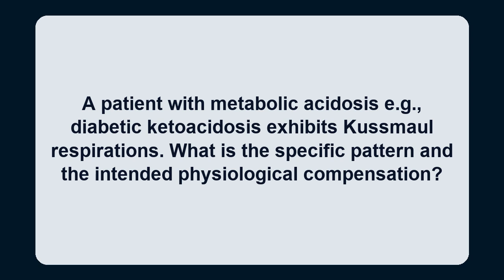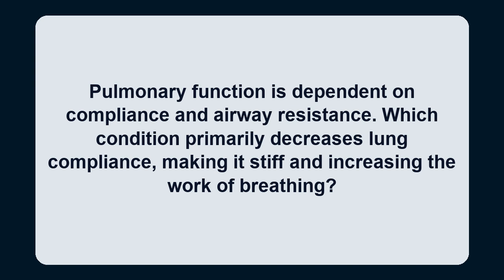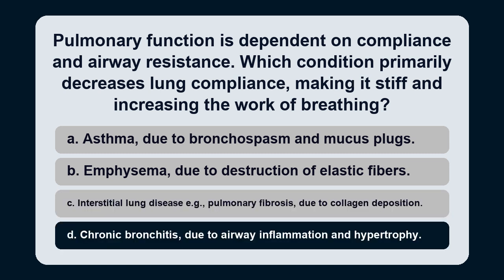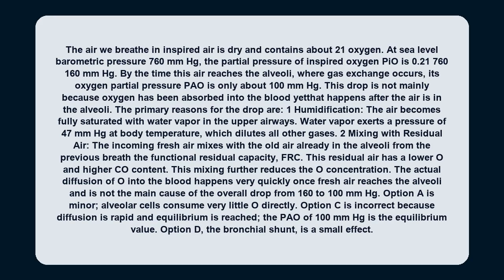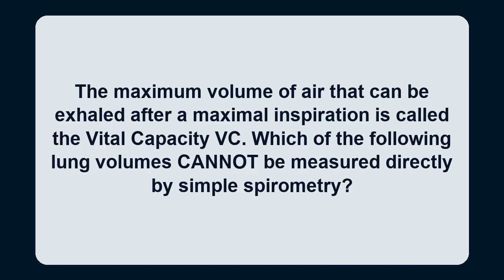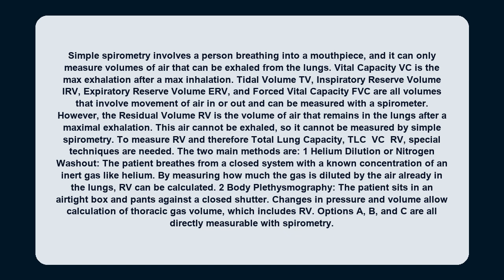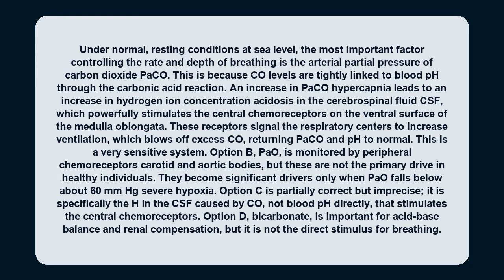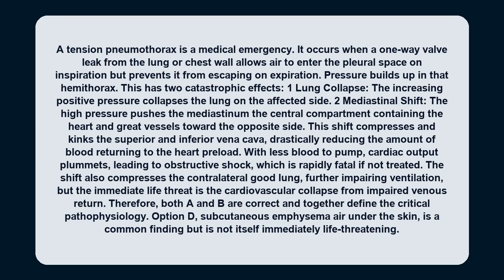CNA developmental disabilities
CNA Developmental Disabilities: Specialized Care for Special Needs! 💙
Master care for patients with developmental disabilities and special needs. This comprehensive guide teaches you how to communicate effectively, provide respectful care, adapt activities, and support independence while maintaining dignity and person-centered approach for individuals with intellectual and developmental disabilities.
What You'll Learn:
✓ Types of developmental disabilities
✓ Intellectual disability characteristics and support
✓ Autism spectrum and communication strategies
✓ Cerebral palsy and mobility assistance
✓ Down syndrome care considerations
✓ Adaptive communication techniques
✓ Behavioral support and de-escalation
✓ Inclusion and dignity-focused care
✓ Family involvement and partnership
✓ Safety considerations and modifications
Caring for individuals with developmental disabilities requires specialized knowledge, patience, and genuine compassion. This video teaches you how to recognize each person's unique abilities and strengths rather than focusing on limitations. Learn why certain behaviors occur and how to respond with understanding and support.
Discover communication methods that work when traditional speech isn't possible. Master techniques that promote independence while providing necessary assistance. Understand how to create inclusive environments where individuals with disabilities feel valued and respected.
Whether you work in group homes, day programs, schools, or hospitals, this training prepares you to provide exceptional care that honors the dignity and potential of every person you serve.
Master Developmental Disability Care:
Share your experience! What have you learned from caring for individuals with developmental disabilities?